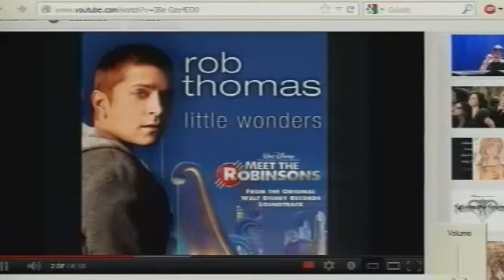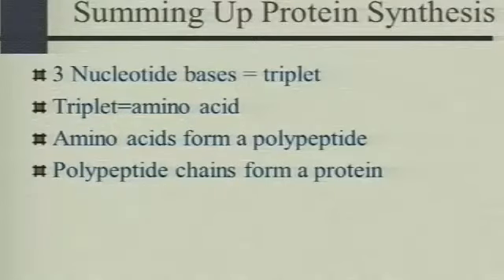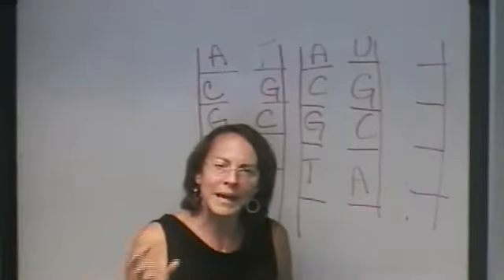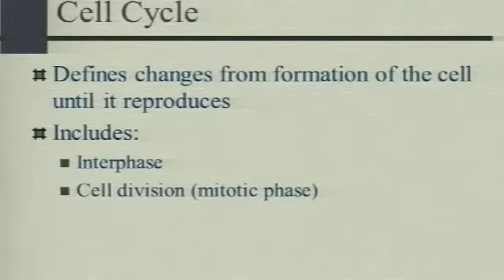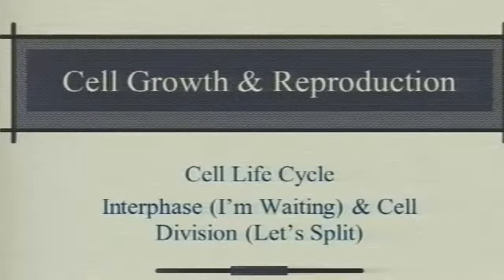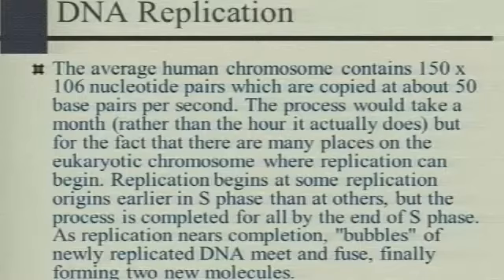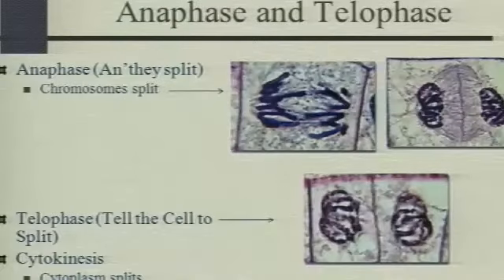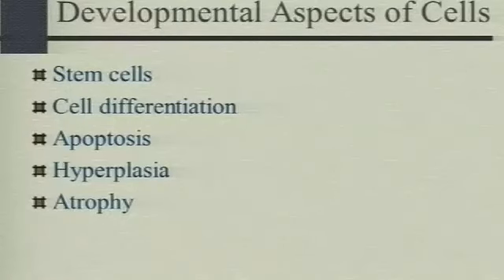AP Chapt 3 Part 3